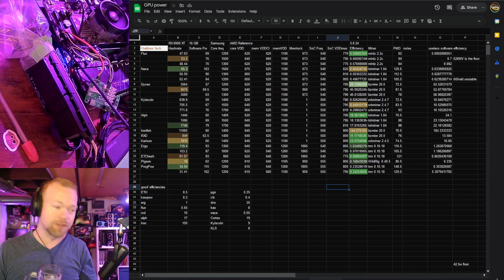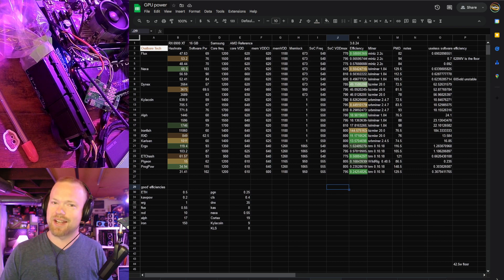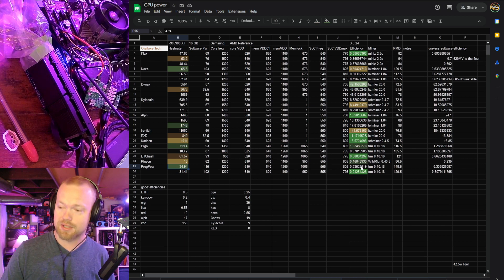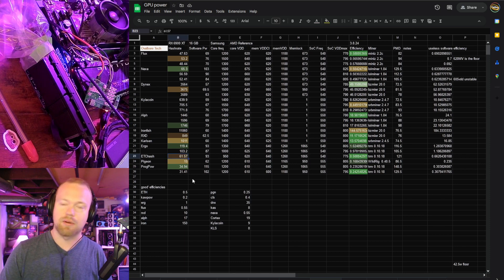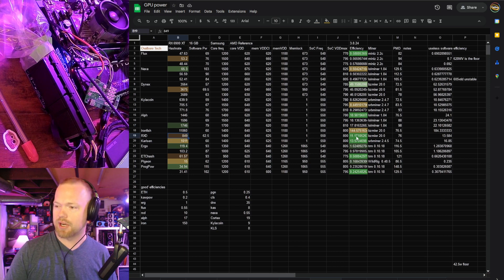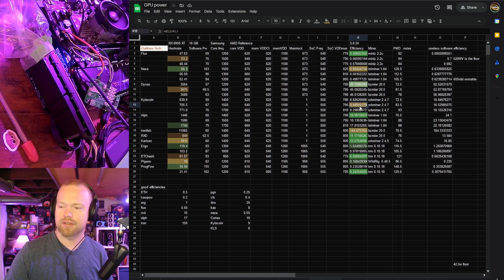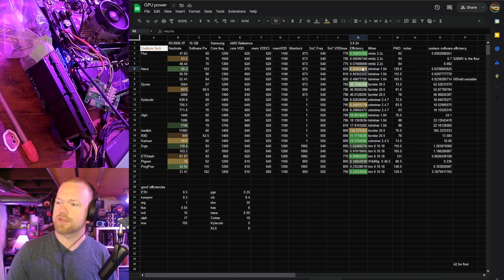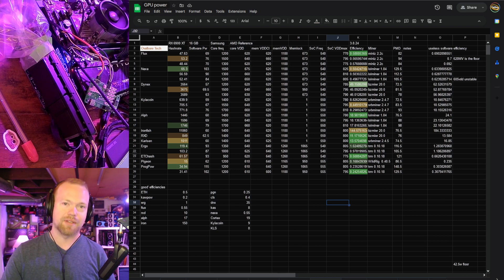OvalClocking: RX 6900 XT hashrates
the biggest launch day navi 21 hits the bench for testing, and although she's better at core algoritms for density, the trade off is not worth the price of admission. This $999 card originally has fallen to about $400 used these days, and we're right on the edge of worth it when it comes down to hashrate, efficiency still near best in class though as all RX 6000 series ended up being.

---cant be bothered to ovalclock your own rigs? dont worry, I sell myself: ovalclocks.io

00:00 intro
00:23 Hashrates
04:15 outro